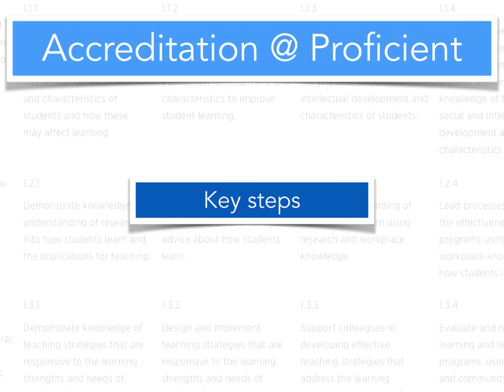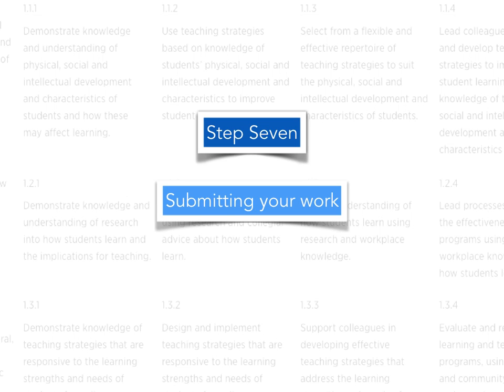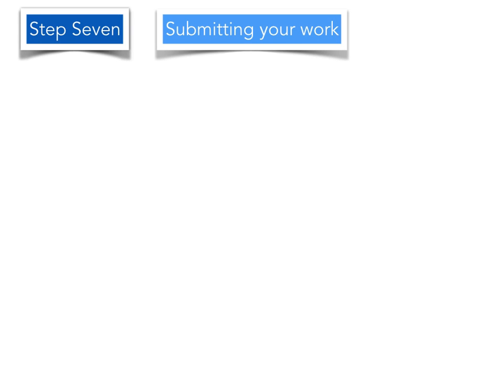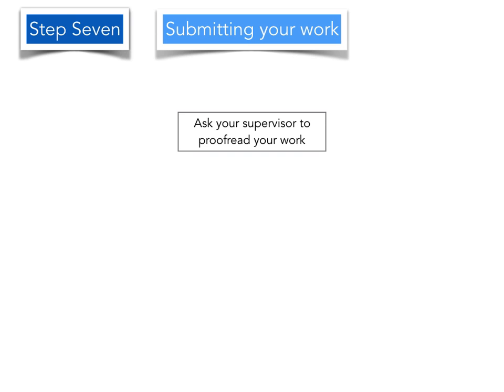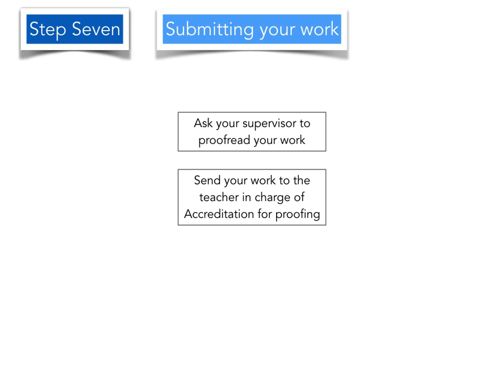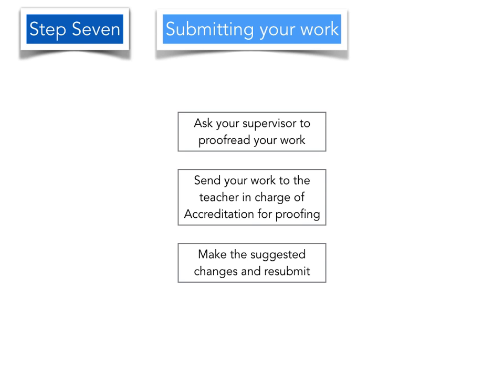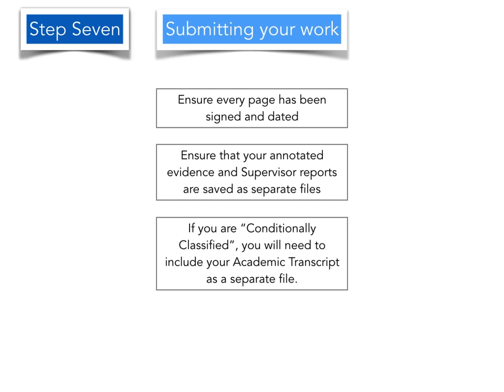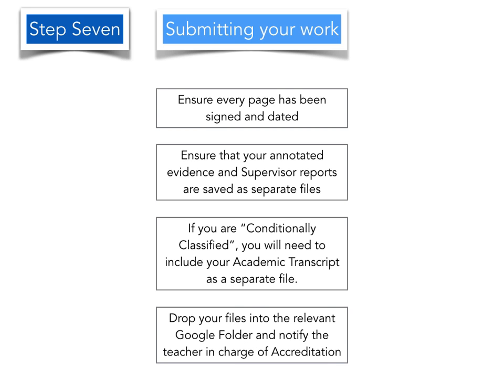Accreditation @ Proficient Step Seven: Submitting your work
This video provides an overview of submitting your work for accreditation at Proficient.